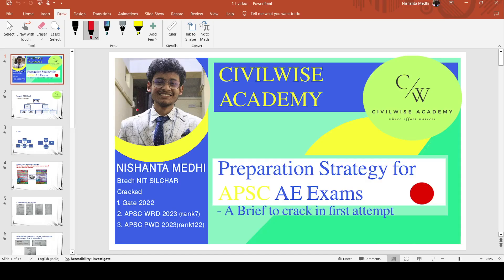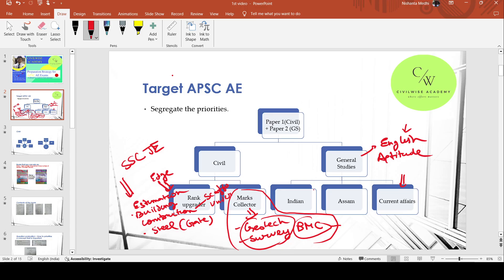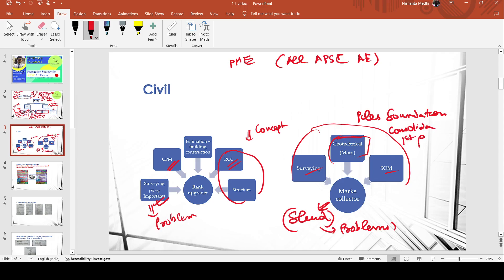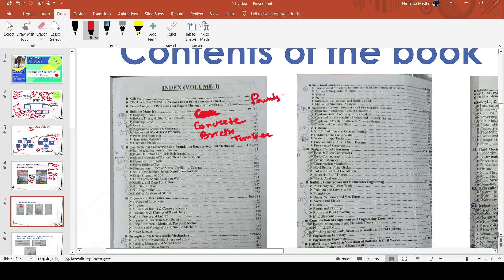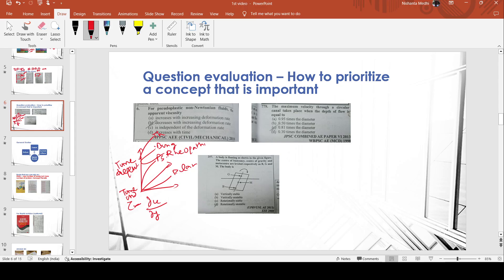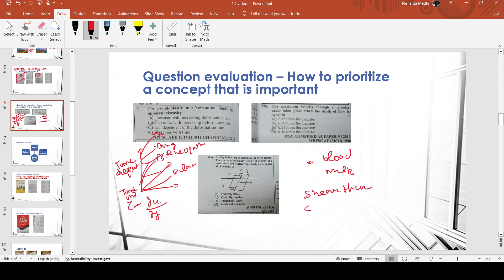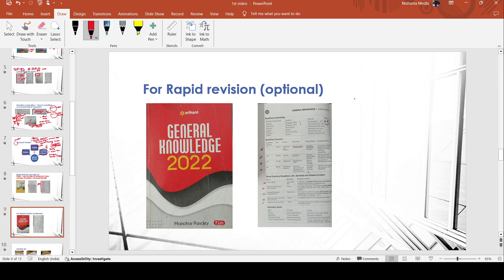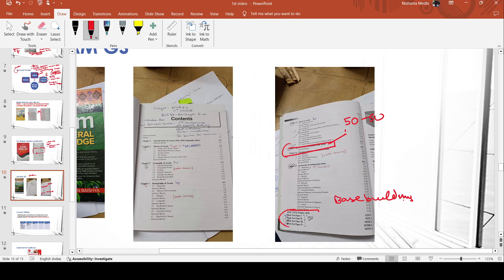NISHANTA SEKHAR MEDHI RANK 7 APSC AE WRD 2023| PREPARATION STRATEGY| SOURCES TO FOLLOW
Welcome to Civilwise
Where Effort matters

Group created to form a community of aspirants

Updates regarding test series will be notified here

Main focus
UPCOMING EXAM  APSC AE/JE and ADRE 2.0

An intiative by

RANK 1 ANIMESH BARMAN
(AES APSC,GATE)

RANK 2 UJJAL KALITA ( AES APSC ;ADRE 2023 (FINANCE DEPT) ,FCI ,WRITTEN OF MORE THAN 4 GOVT EXAMS) .

RANK 7 NISHANT SHEKHAR MEDHI ( ASSISTANT ENGINEER APSC WRD )

ATTEMPT TEST
AND ANALYSE MISTAKES